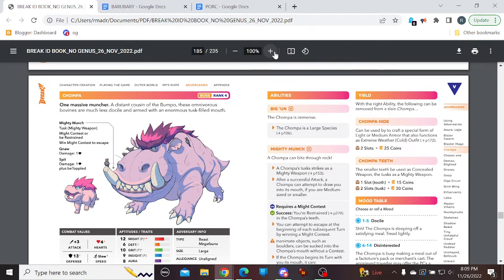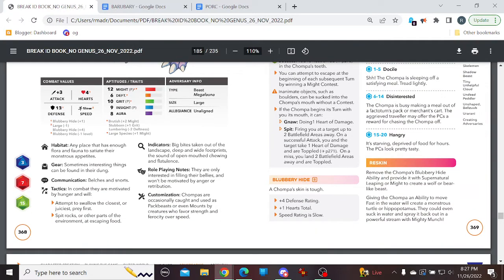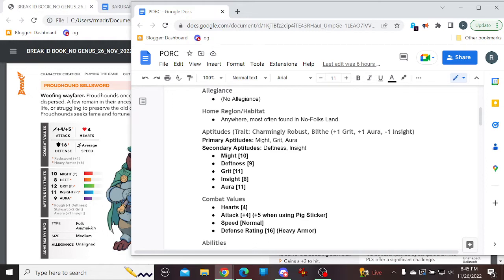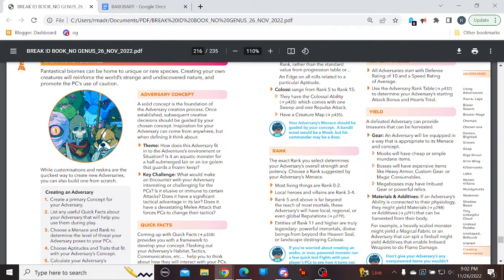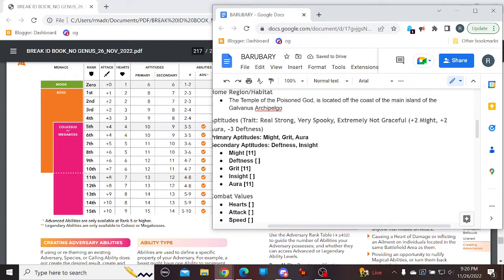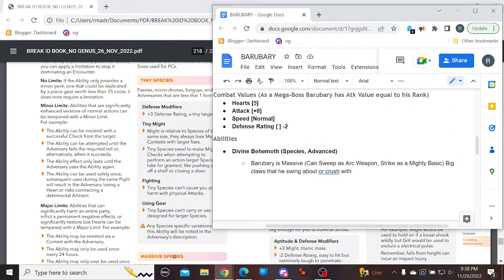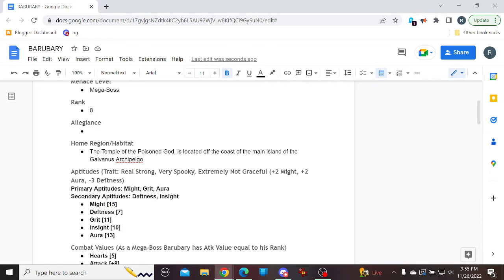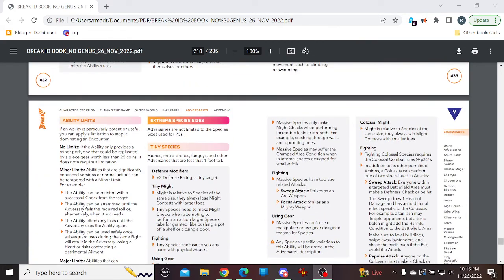BREAK!! Adversary Creation Stream (11/26/22)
Kickstarter